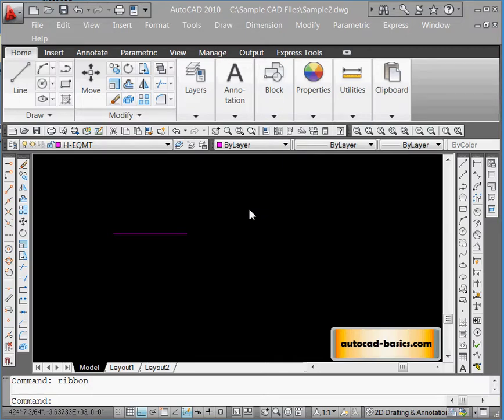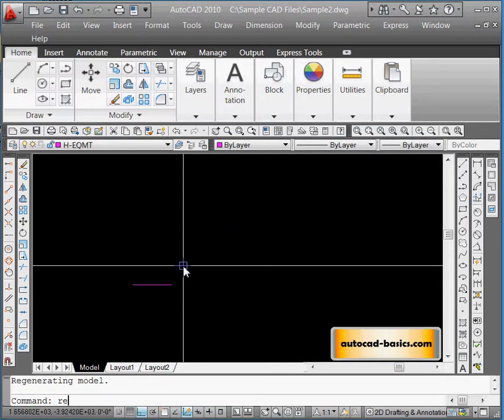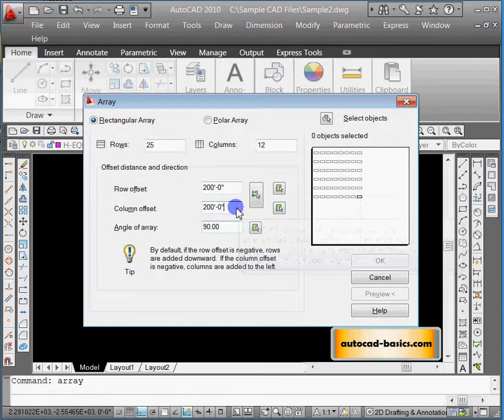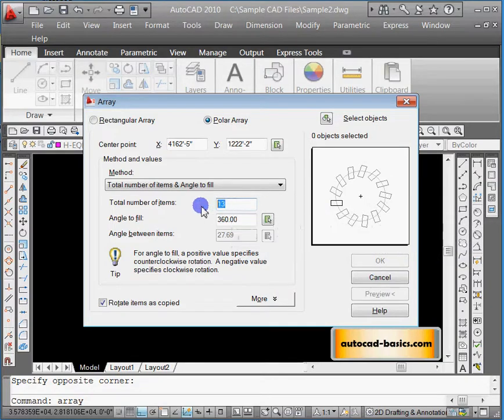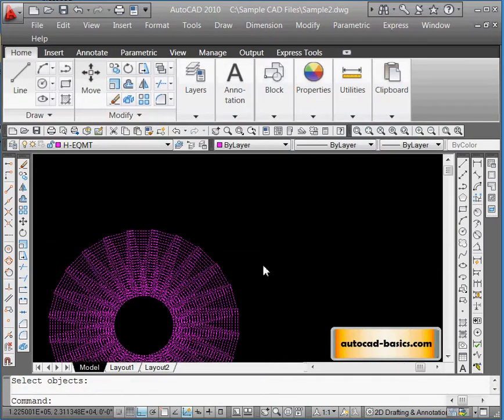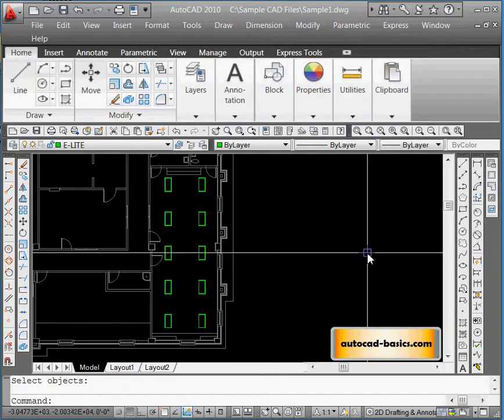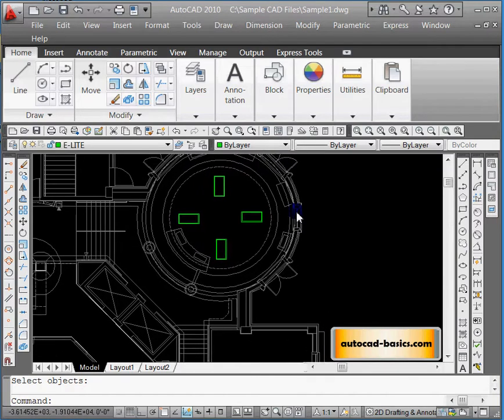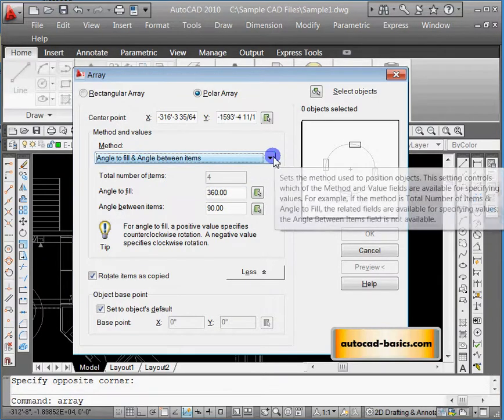ARRAY command in AutoCad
Learn how to use the ARRAY command in AutoCad. To learn more about AutoCad, visit autocad-basics.com.